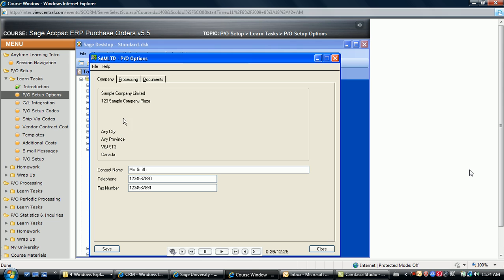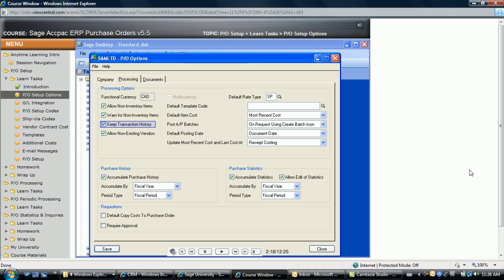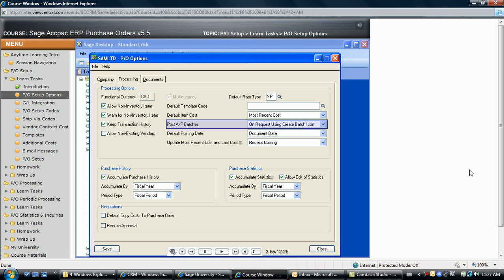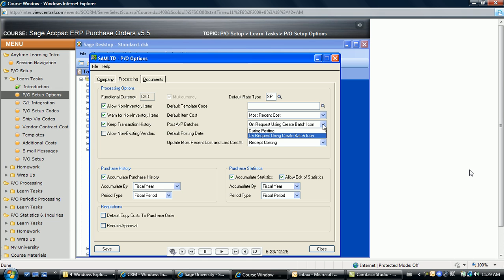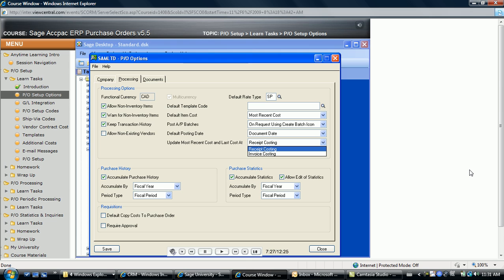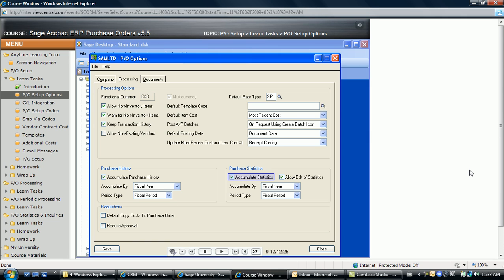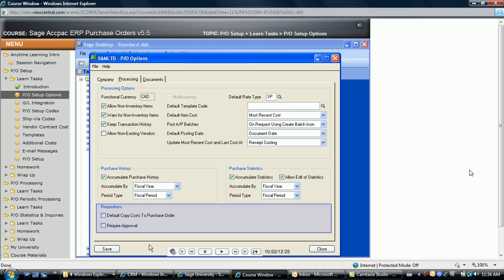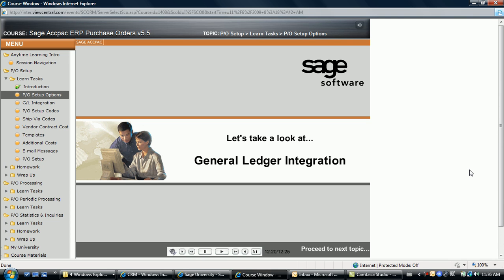Accpac 255 Feature v55 PO Setup po setup options